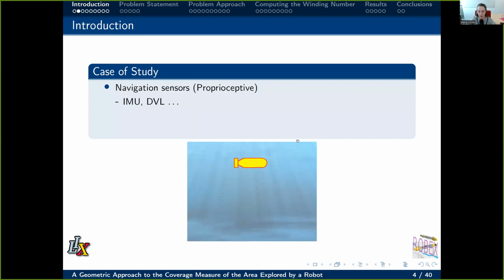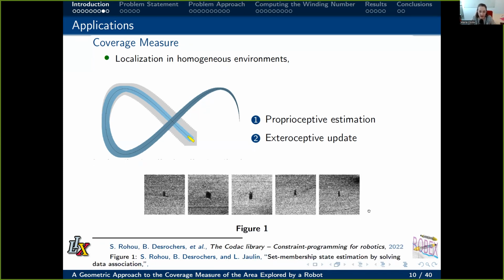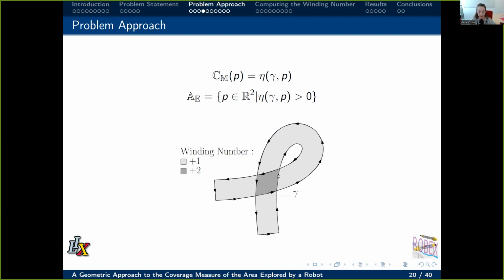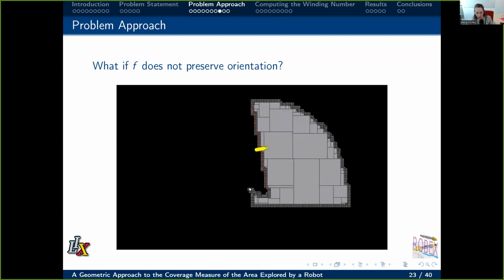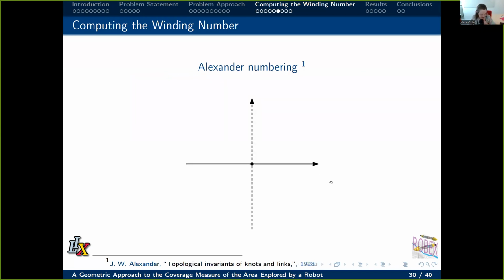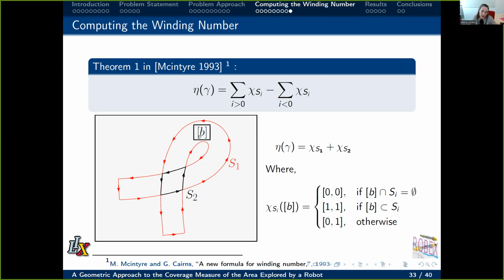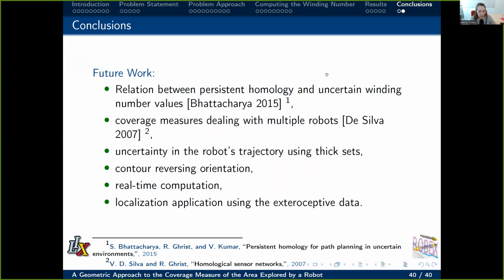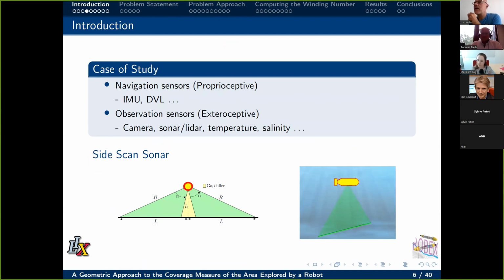A Geometric Approach to the Coverage Measure of the Area Explored by a Robot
Speaker:
Maria Luiza Costa Vianna (École Polytechnique, Laboratoire d'Informatique (LIX), Palaiseau, and ENSTA Bretagne (ROBEX), Brest, France)

Abstract:
Full coverage of an area of interest is a common task for an autonomous robot. Estimating the area explored by the robot is indeed essential for determining if path-planning algorithms lead to complete coverage. In this presentation, using a set membership approach, we propose a method for a guaranteed estimation of the area explored by an autonomous robot. The proposed algorithm is able to determine how many times each portion of the space has been sensed by the robot using a novel approach based on topological properties of the environment that has been scanned, and more precisely an estimation of certain winding numbers. This property is useful for localization inside homogeneous environments, e.g. the underwater environment, and assessment for potential revisiting missions. We demonstrate the efficiency of the presented approach on a real dataset acquired by an autonomous underwater robot.